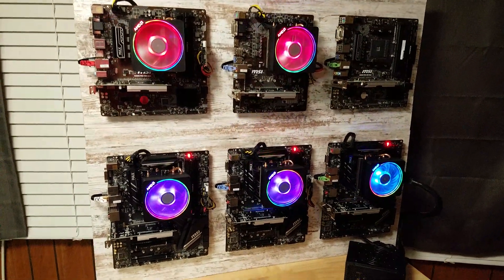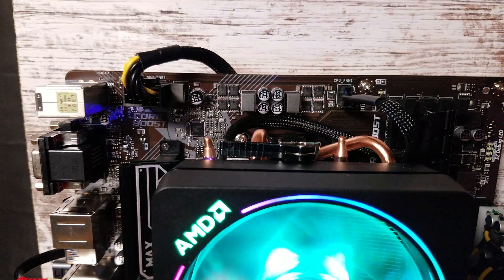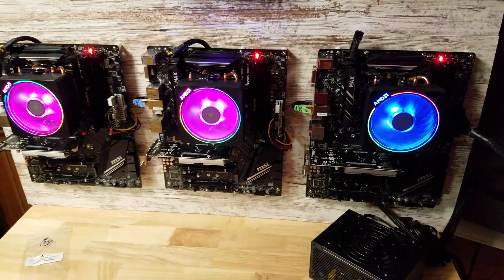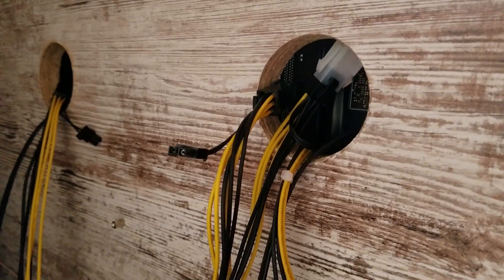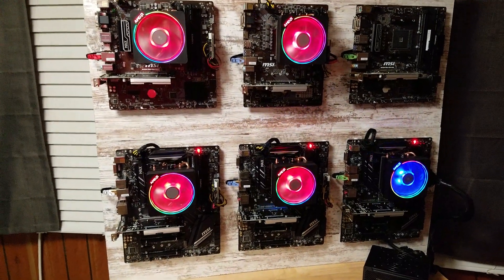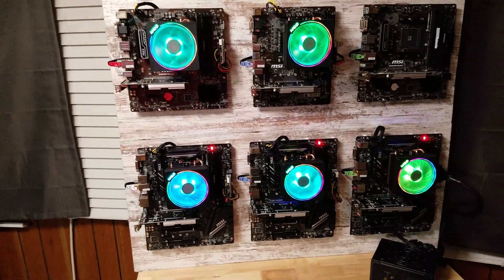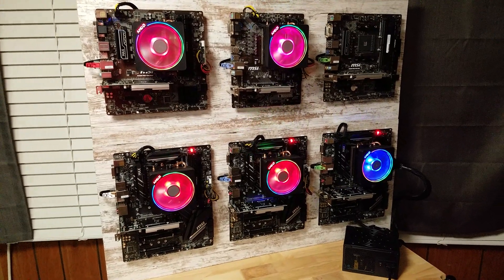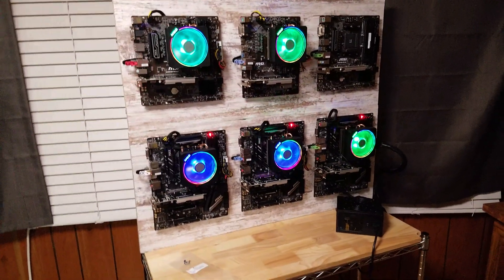Raptoreum Mining Wall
Got a 750 watt server power supply running 4 motherboards with 24 pin Pico power and AYA 6pin PCIE to P4-12v/8pin EPS adapter. 3600mhz all core @ 1volt is what I'm running in my setup.
CPU adapter
CPU 3900X
CPU 5900X
Motherboard x470
Motherboard B450:https
Stand off